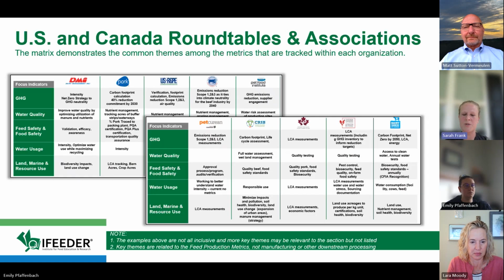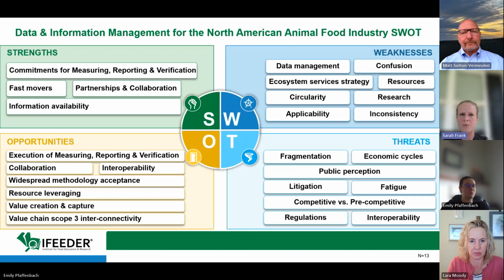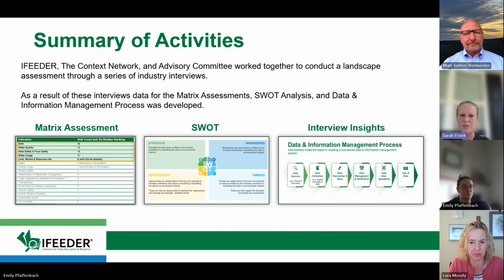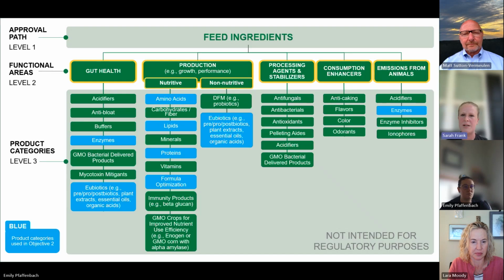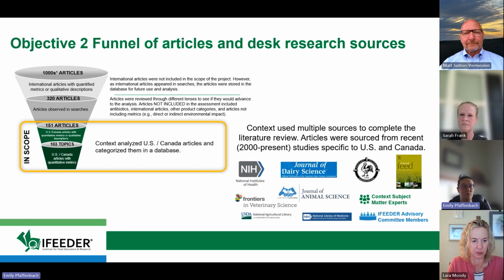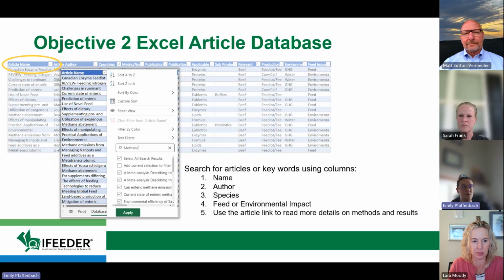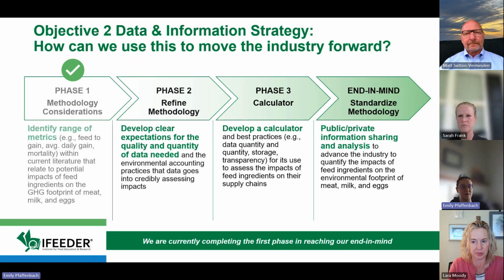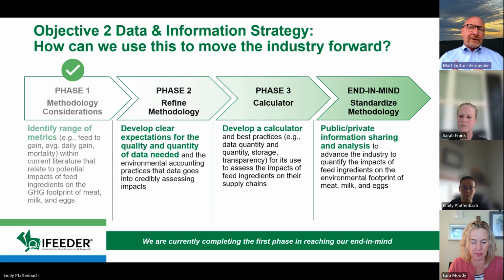IFEEDER Sustainability Road Map Phase Two Resources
IFEEDER and the Context Network discuss the new resources added to the Animal Food Industry Sustainability Toolkit from phase two of the Sustainability Road Map project.